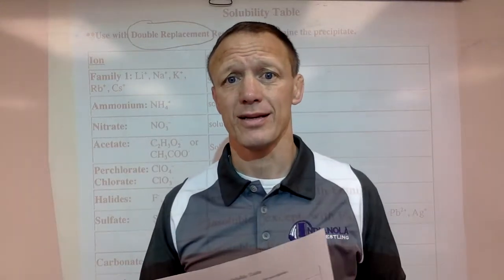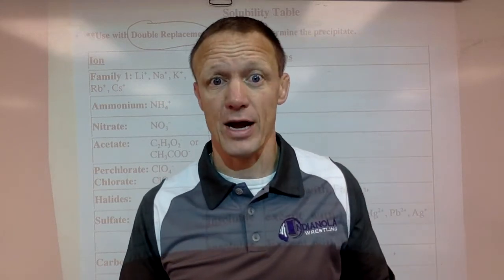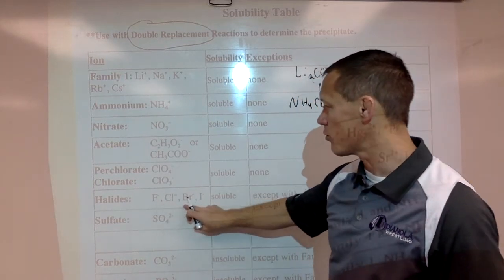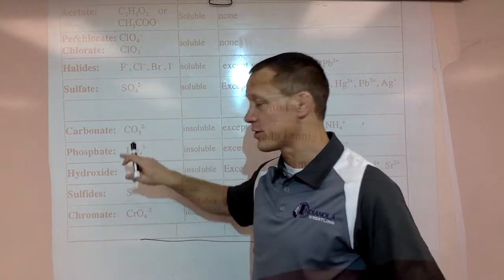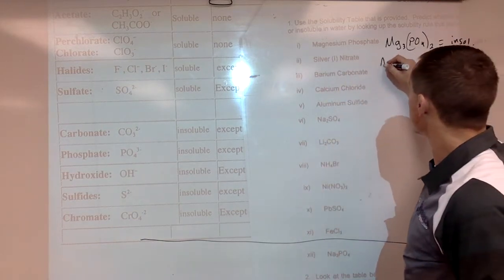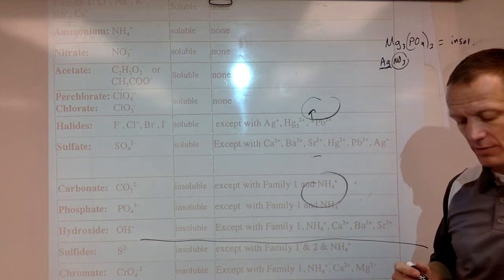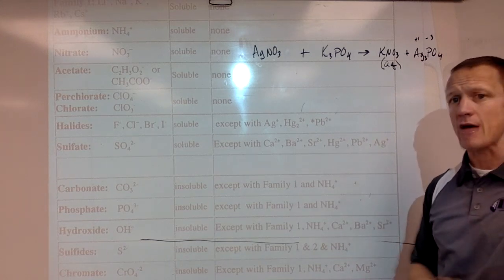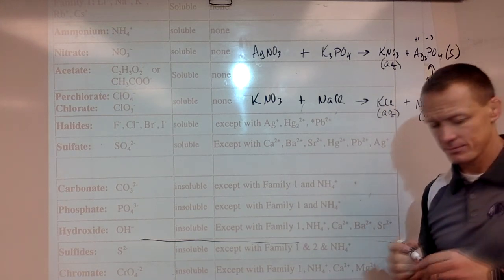Solubility Rules and Double Replacement Reactions